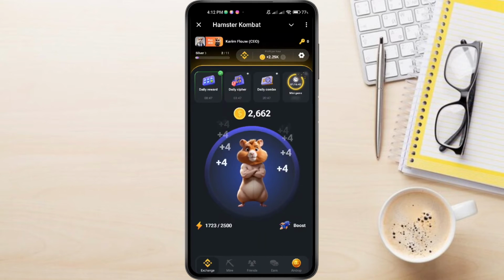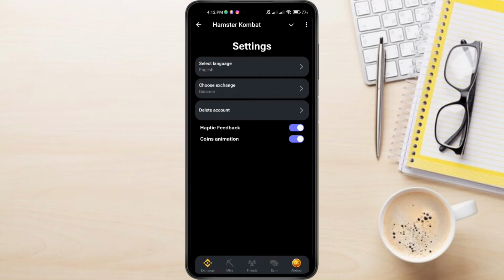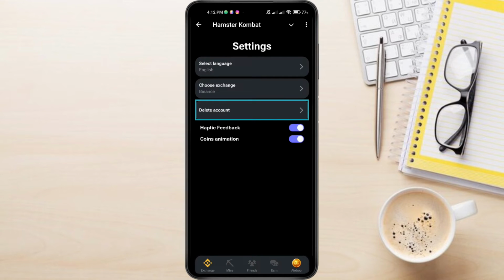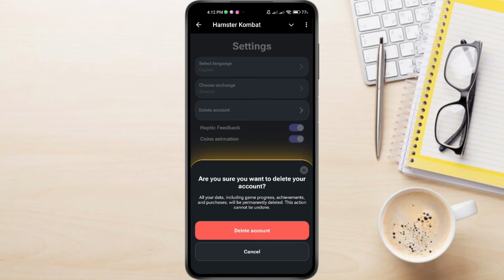How to Delete Hamster Kombat Account (Fast & Easy Guide)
How to Permanently Delete Your Hamster Kombat Account  in Minutes (Fast & Easy Guide)

This quick and easy video tutorial shows you step-by-step how to delete your Hamster Kombat account. Whether you're on iPhone (iOS) or Android, This means that you will learn How to Delete Hamster Kombat Account, deleting your Hamster Kombat account is permanent. Once you go down this path, there's no turning back. Your game progress, achievements, and any purchases you've made will be gone forever. So, make sure you're absolutely positive before we proceed. By following this simple step-by-step guide, you should be able to delete your Hamster Kombat account

Explainic